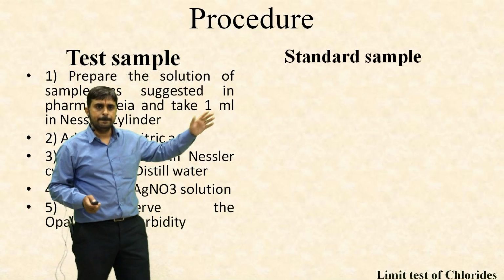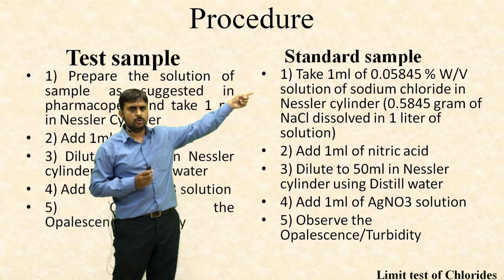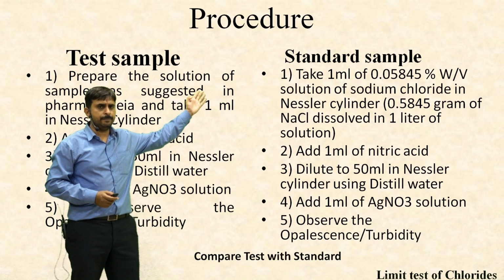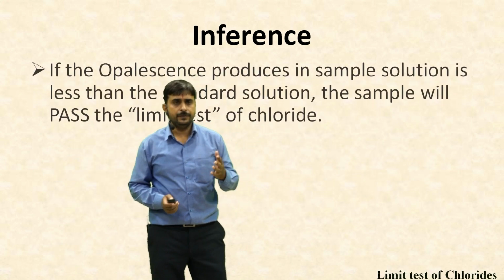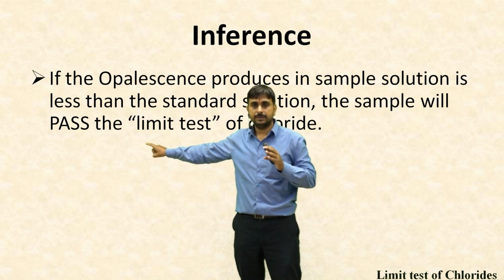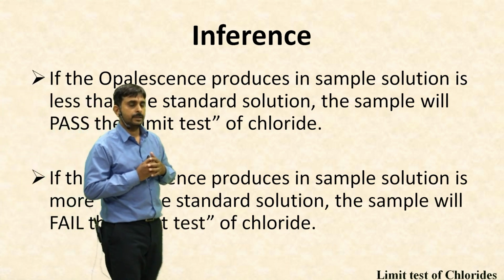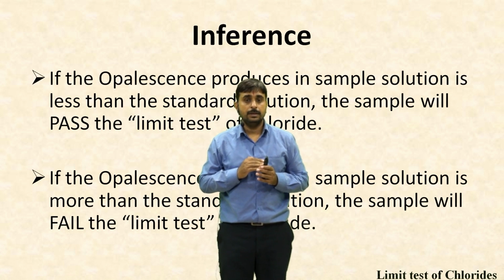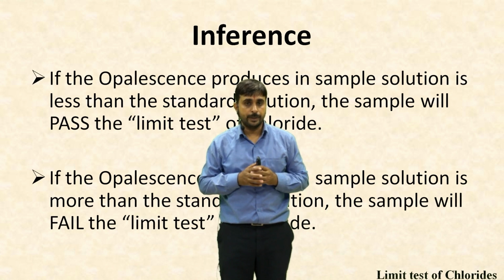Chemistry - Limit Test of Chlorides & Sulphate Part - 2 by Dr. Amit Singh, ISR – IPSA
Chemistry Theory & Practical - Limit Test of Chlorides & Sulphates Part - 2  by Dr. Amit Singh, Prof. in Dept. Of Chemistry ISR – IPSA